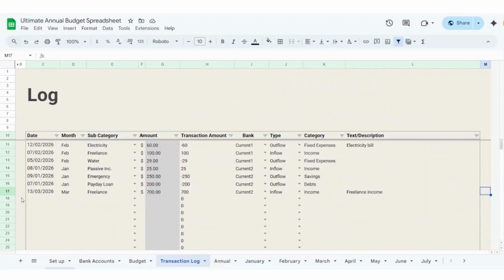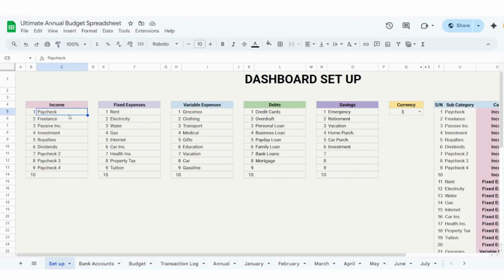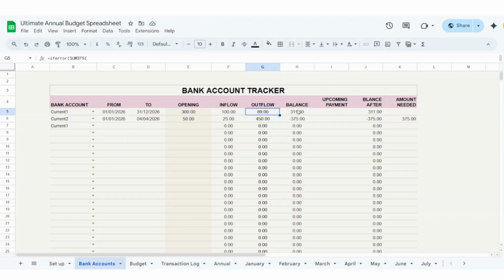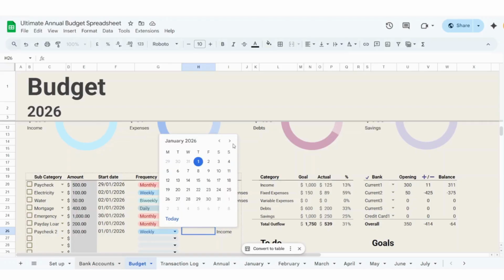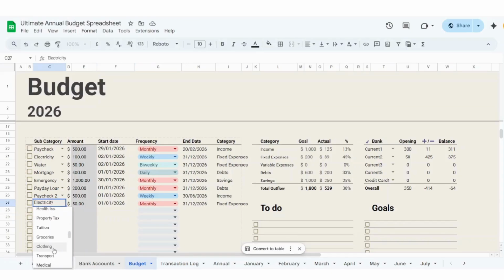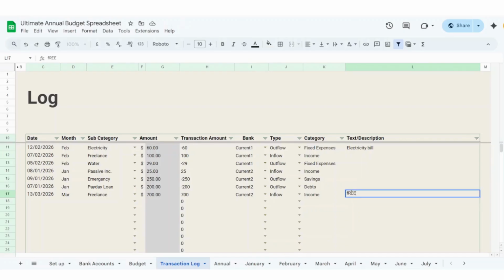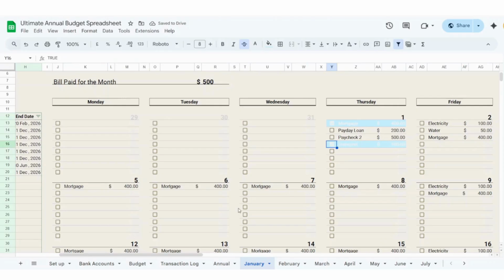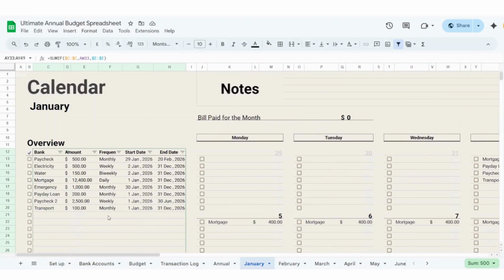Ultimate Annual Budget for Google Sheets | Bill Calendar, Debt & Savings Tracker, Dashboard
Take full control of your money with this Ultimate Annual Budget Spreadsheet for Google Sheets – your all-in-one financial command center.

Designed for simplicity, automation, and clarity, this powerful budgeting system helps you track income, expenses, bills, debt payoff, savings goals, and net worth — all in one dynamic dashboard.

Perfect for:
• Personal finance management
• Couples budgeting
• Family budget planning
• Debt-free journey tracking
• Monthly & yearly financial planning

I hope you enjoy using this template and that it helps to keep your finances organised.